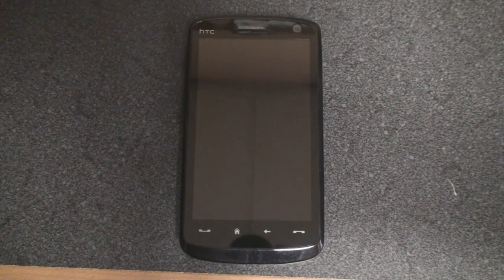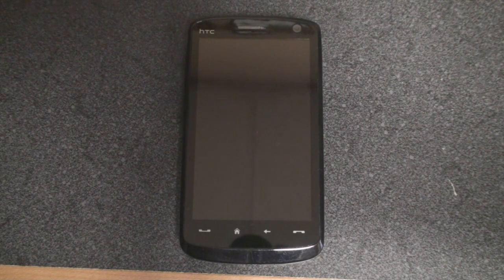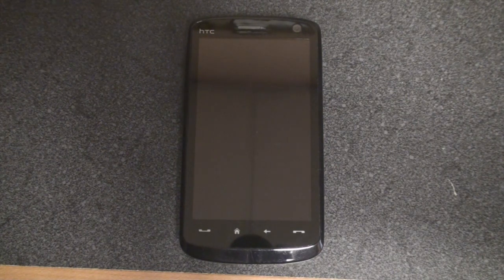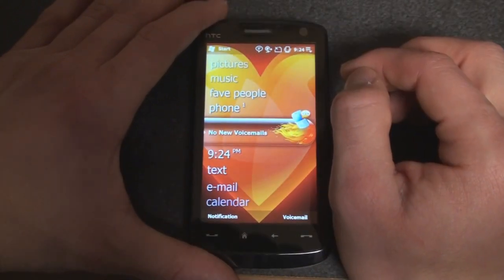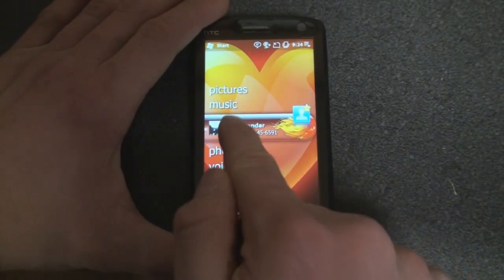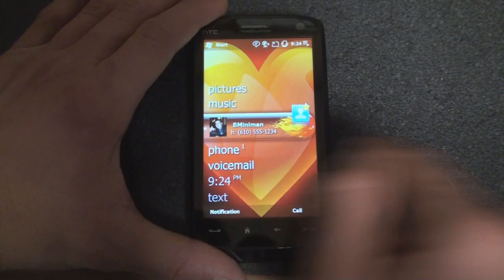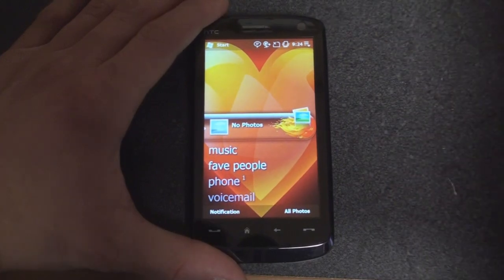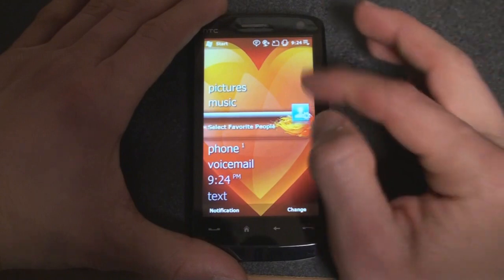Early Look at Windows Mobile 6.5 Customizations | Pocketnow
Here is how you can customize Windows Mobile 6.5. It's coming to smartphones soon.